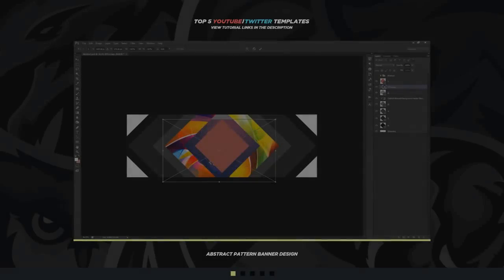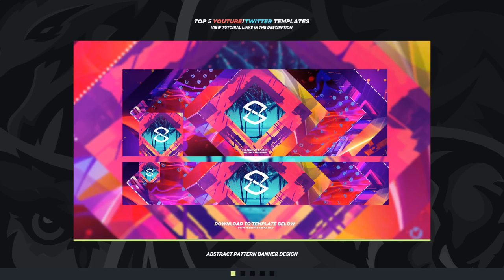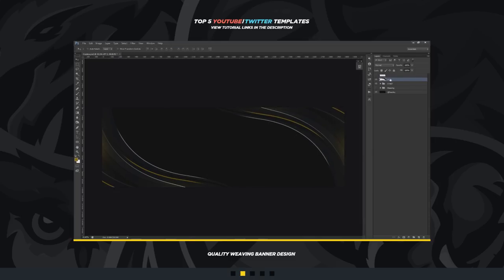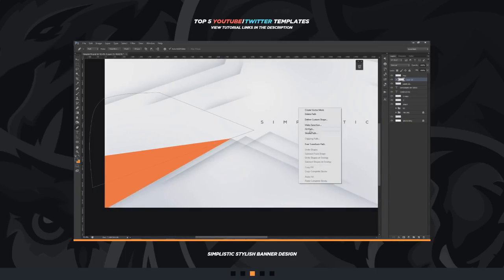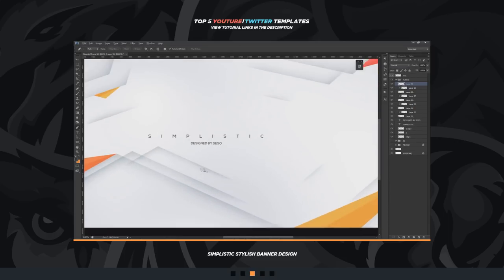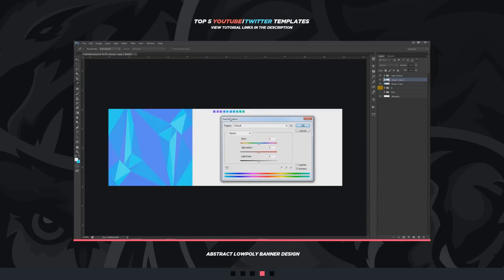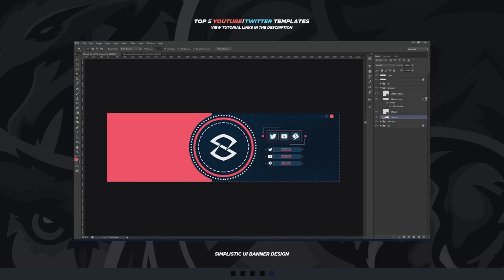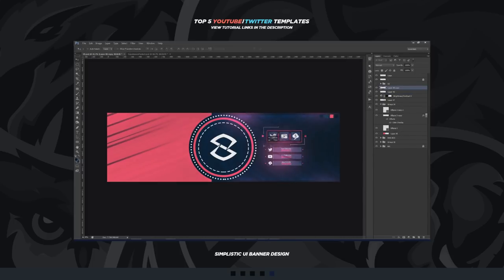Top 5: Free YouTube/Twitter Banner Templates of 2017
Sale on Everything Pack $19.50!

Video Description: As always nearing the end of the year, we throw out our favorite designs we've made in the year. This time introducing the fact that secret downloads will now have both Youtube and Twitter Headers for templates now besides just Twitter. We've had an amazing year, and I thank all you homies for such a great time. TY and I love you